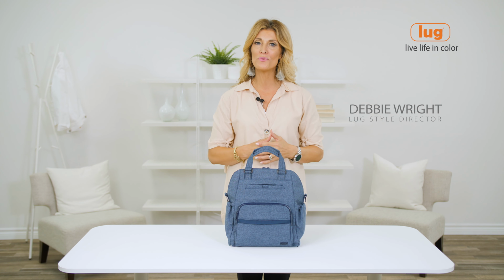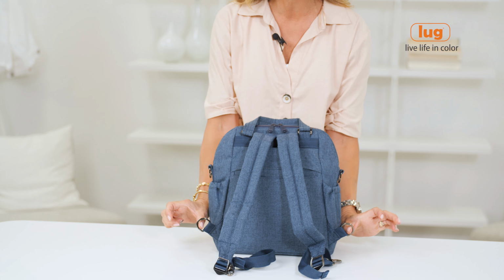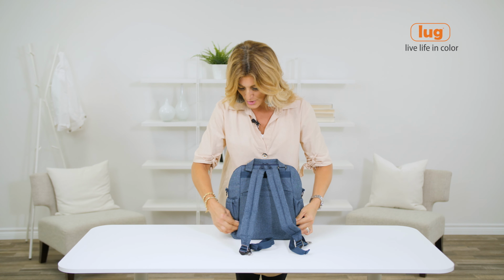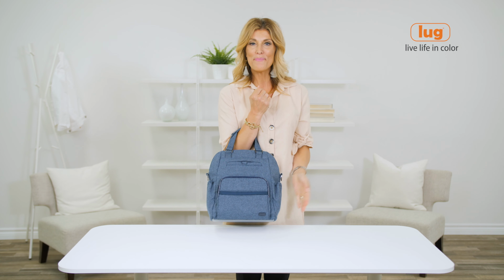Lug | How to Fold Your Hideaway Backpack Straps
Love your 3-in-1 versatility? but want to hide your backpack straps? We've put together short video on how to put away your backpack straps easily & compactly! It takes three easy steps.